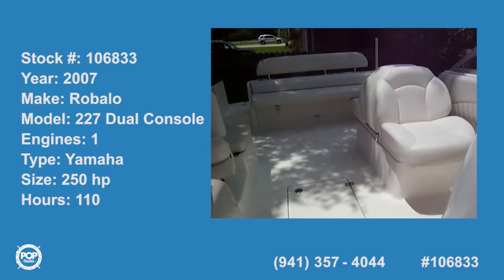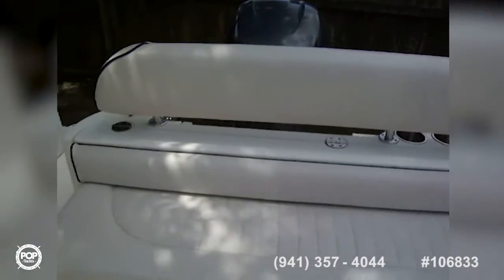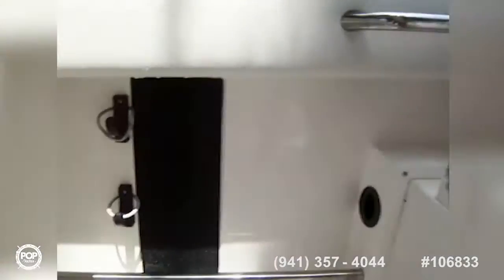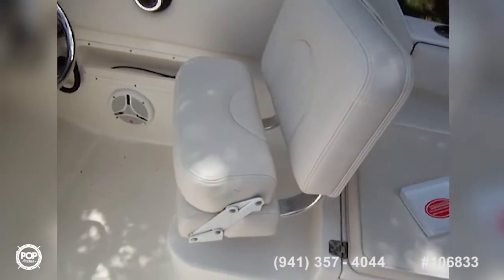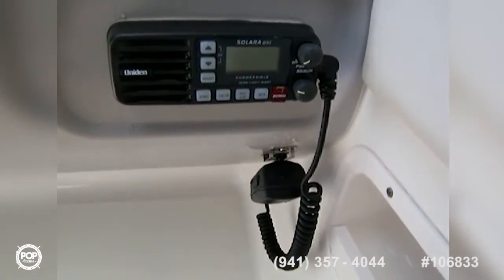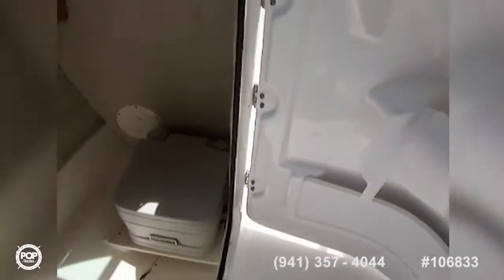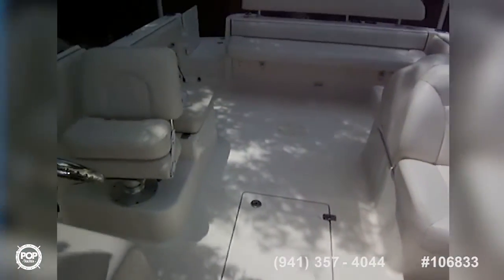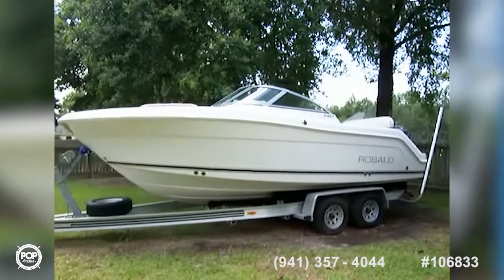[SOLD] Used 2007 Robalo 227 Dual Console in Mandeville, Louisiana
This boat has been sold  (Newport News, VA, here she comes!).  Viewers who viewed this boat were most likely to view the following comparable listings, which are still for sale:

2002 Cobia 234 CC in Boca Raton, Florida - $29,000

2002 Sea Fox 237 CC in Cropwell, Alabama - $15,000

2008 Key West 225 DC in Tampa, Florida - $33,500

2012 Sea Fox 216 DC in Gibsonia, Pennsylvania - $32,300

2007 Key West 225 CC Bluewater in Big Pine Key, Florida - $29,900

2014 Nautic Star 2000 XS Dual Console in Providence Forge, Virginia - $37,800